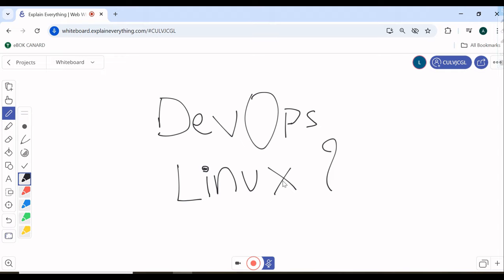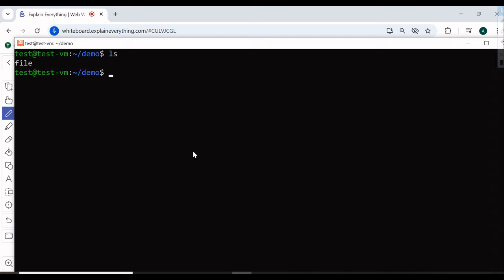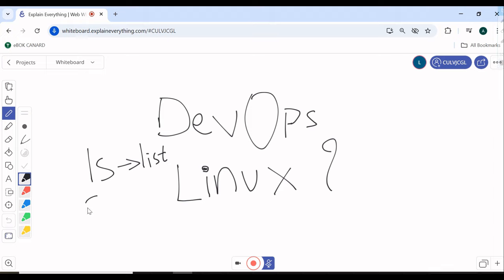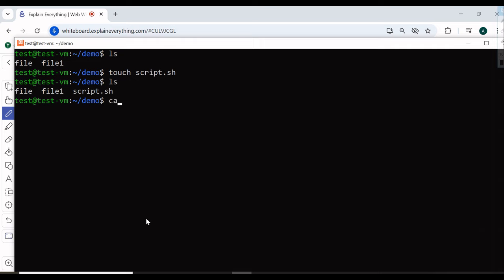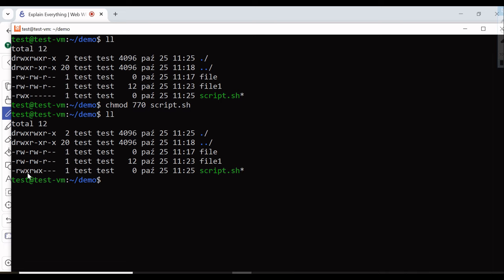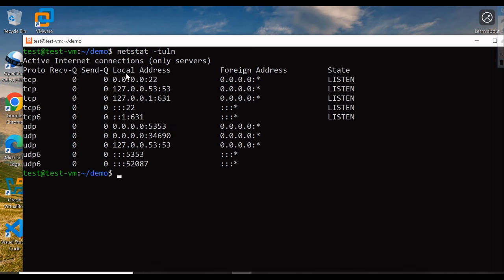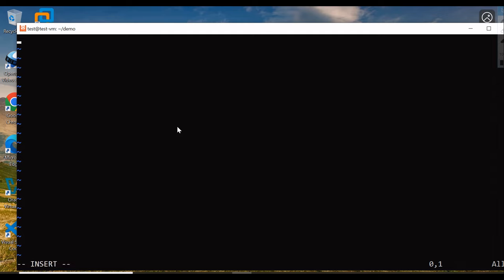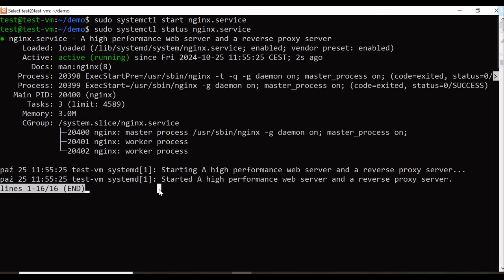Master Linux for DevOps in 26 Minutes – Essential Commands & Tips!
"Linux is the foundation of most DevOps infrastructures. In this 25-minute tutorial, I’ll guide you through the most essential Linux commands, configurations, and tips specifically for DevOps roles. By the end, you'll be ready to handle real-world tasks like managing servers, automating processes, and deploying services confidently.

In this video, we’ll cover:

Core Linux Commands: File manipulation, navigation, and permissions
Networking Essentials: Checking connectivity, managing IPs, and SSH access
Process & Service Management: Monitoring processes and using systemctl
Troubleshooting: Quick ways to identify and fix issues on Linux systems
If you're preparing for a DevOps role or want to expand your Linux skills, this video is for you! Let’s get started